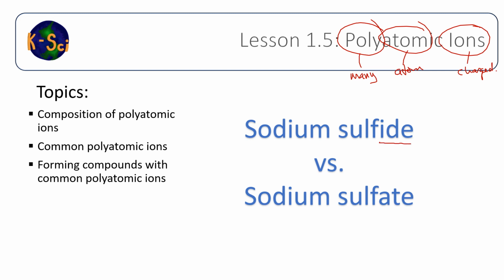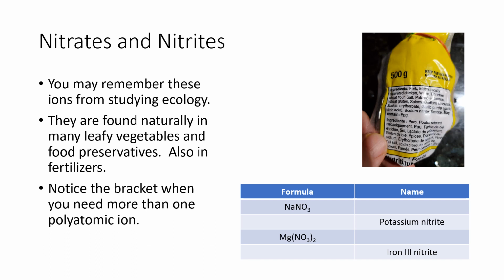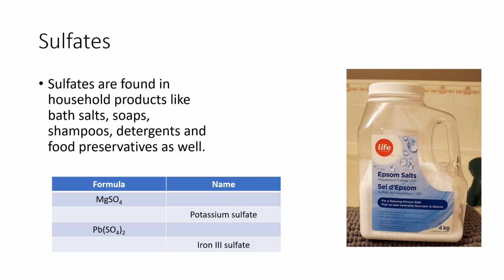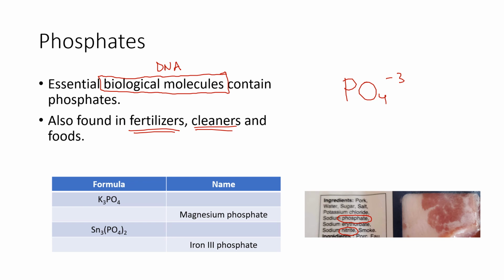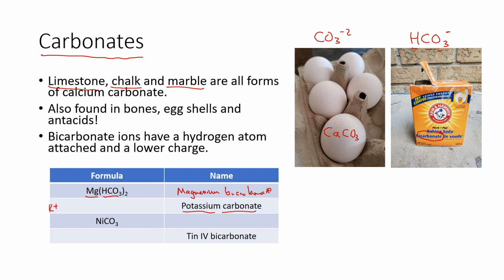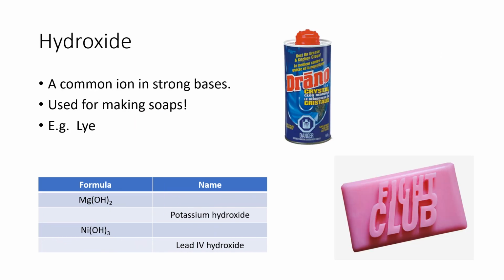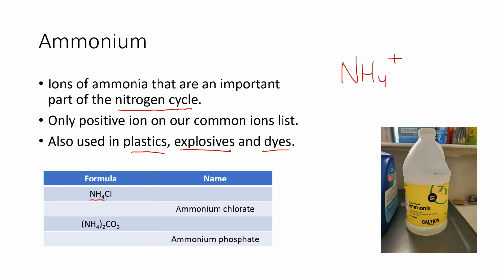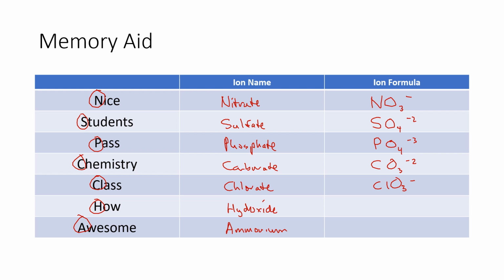05 Polyatomic Ions